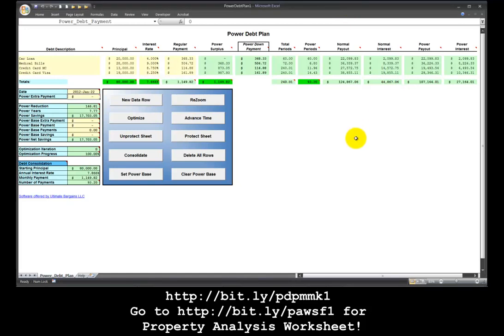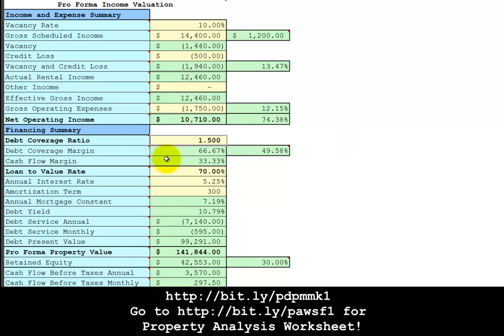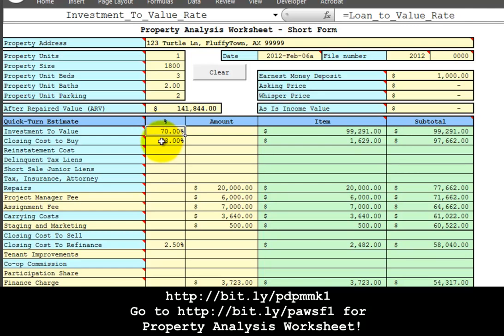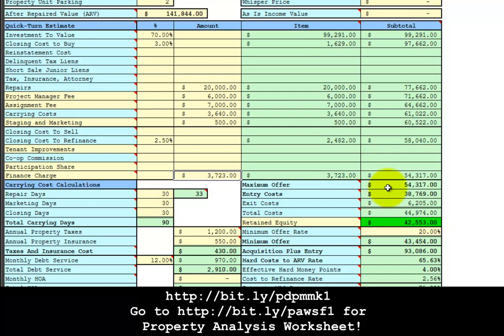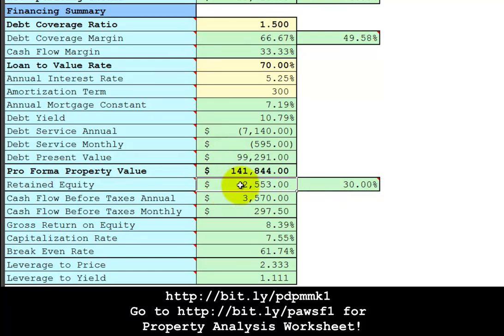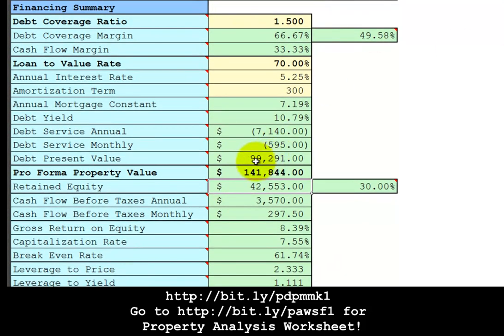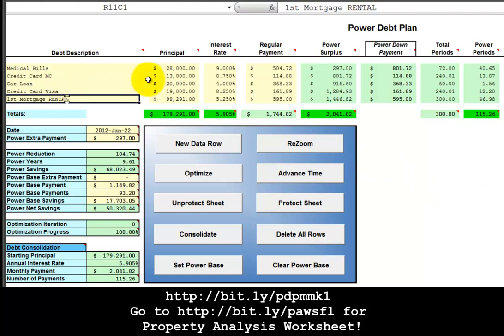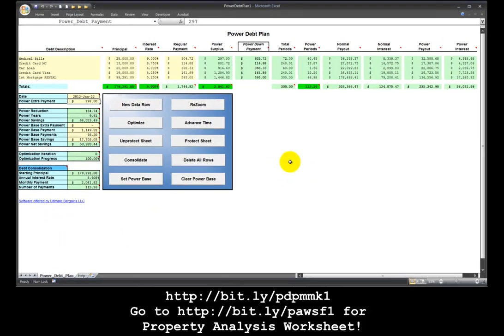Power Debt Plan Tutorial9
The spreadsheet is no longer for sale; I am retired

Video tutorial 9 of Power Debt Plan spreadsheet. This tutorial adds to tutorial 8 that shows an advanced concept of using leverage to pay down your debt even faster. This is "NO MONEY DOWN" leverage to accelerate debt paydown and positive cash flow asset accumulation. This spreadsheet is $9 at my website.

As the housing market becomes more distressed, Creative Financing becomes more important to help the buyers and sellers.

My software is based on Microsoft 365 Excel, Word, Outlook, and PowerPoint.
I tried to stay compatible with older versions of Office, but no promises.
Check my About page for updated courses. Good luck!

Video downloads are now available from MEGA Cloud storage.

Thank you for the opportunity to be of service to you.